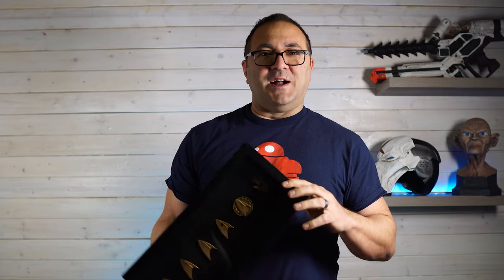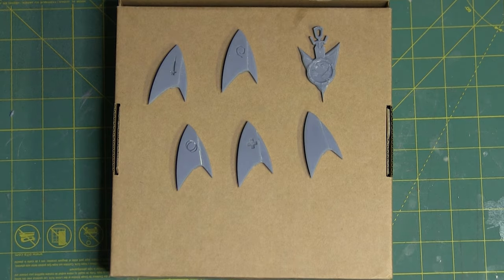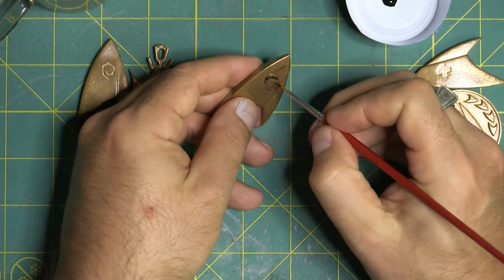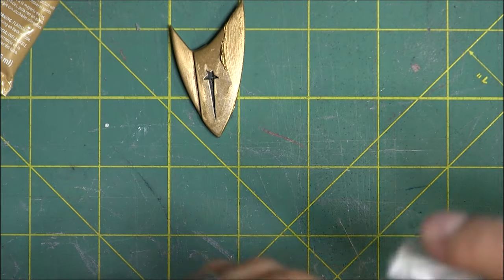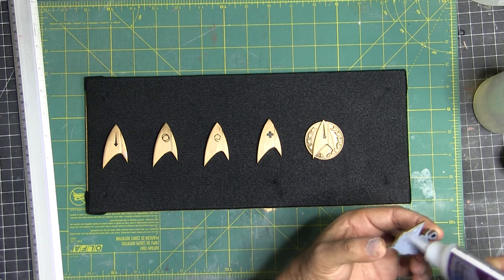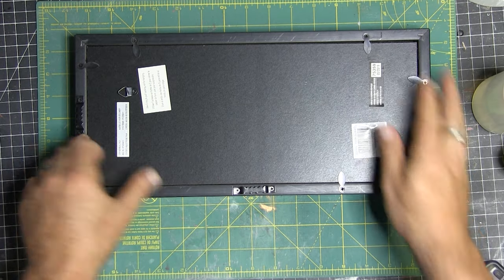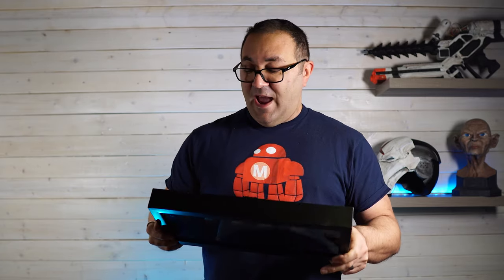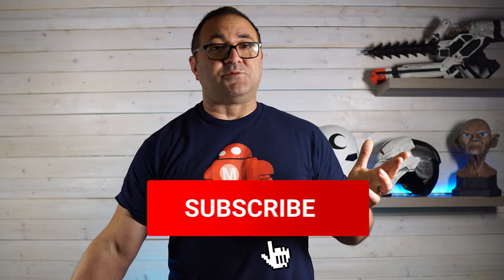Star Trek Discovery Badges: 3D Printed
LOVE THIS SLA PRINTER!
ELEGOO Mars UV Photocuring LCD 3D Printer

ELEGOO 3D Rapid Resin LCD UV-Curing Resin 405nm Standard Photopolymer Resin for LCD 3D Printing 1000Gram Grey

3M 25320P-G Pro Grade No-Slip Grip Advanced Sandpaper, 9-Inch x 11-Inch, 320 Grit, Pack of 3

Rub-n-Buff Gold

Tamiya USA TAM87080 Weathering Paint Set B

TAMIYA Weathering Master 6-Sets(A,B,C,D,E,F) [Japan Import]

Ender 3

CREALITY CR-10